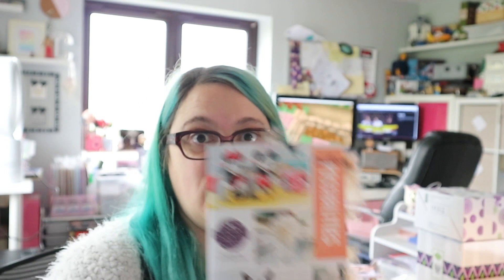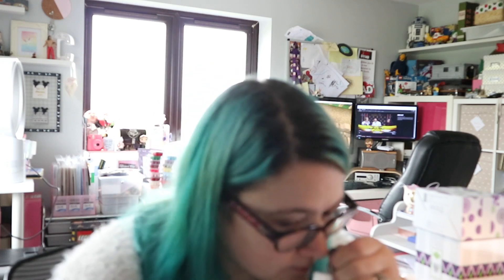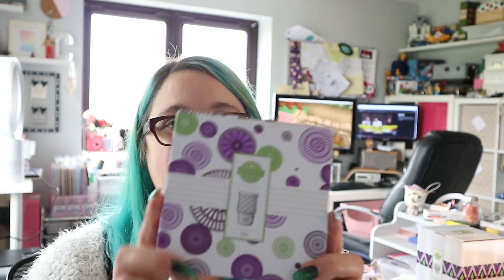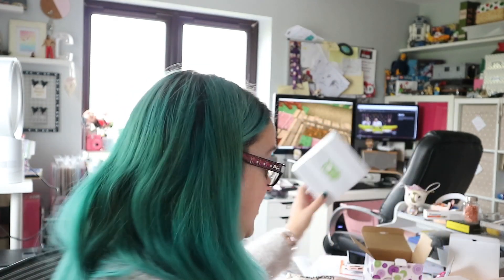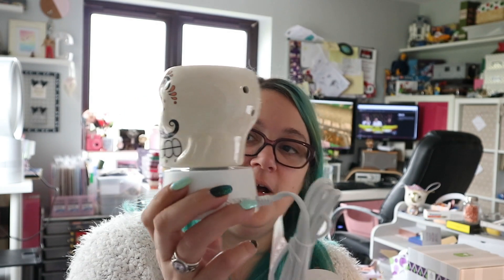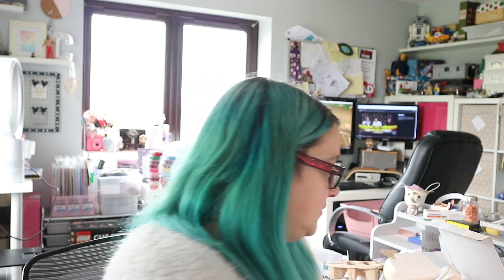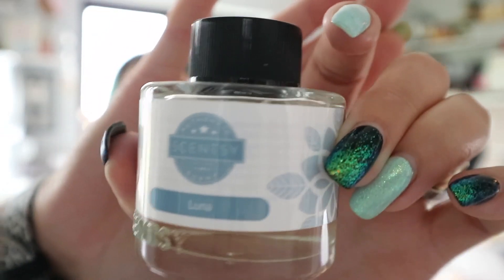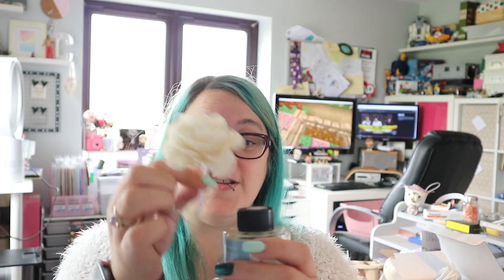SCENTSY | INDEPENDANT CONSULTANT HAUL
Valid until 29th October 2019

My store!

PR Codes:

Whoops I Did It Again Co

Shops mentioned or shown:

**Scribbles That Matter Pro

**Pilot G2 0.5

** Pilot fineliner

Music from
YouTube Music